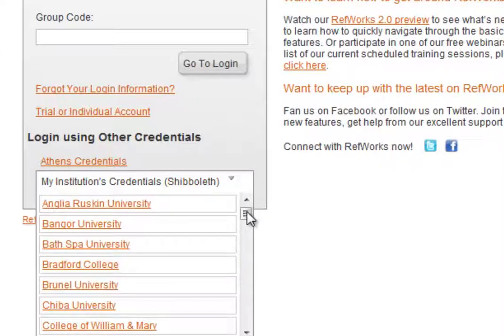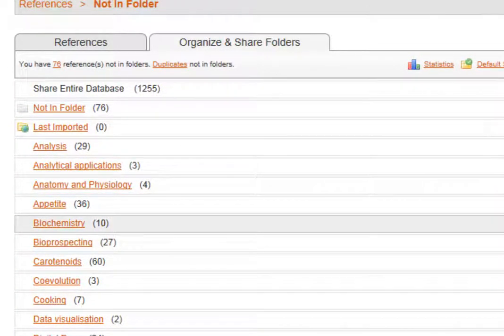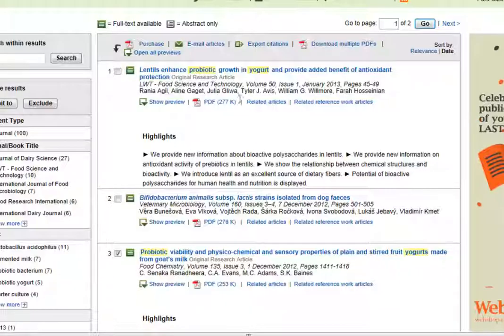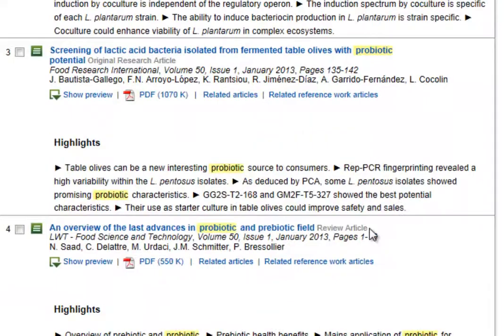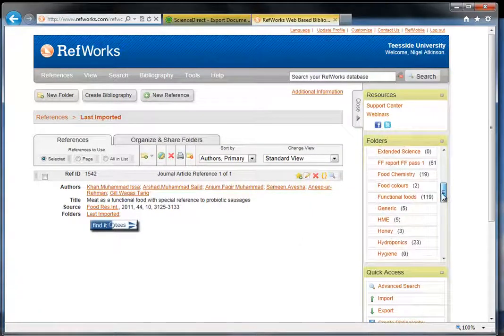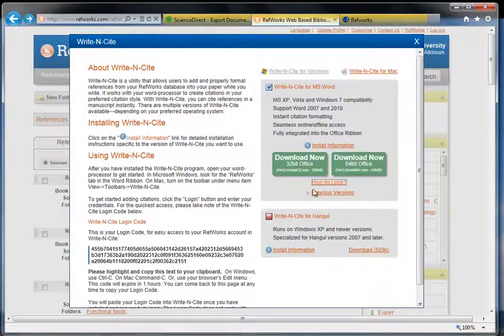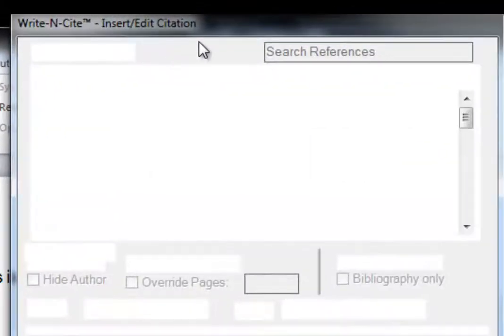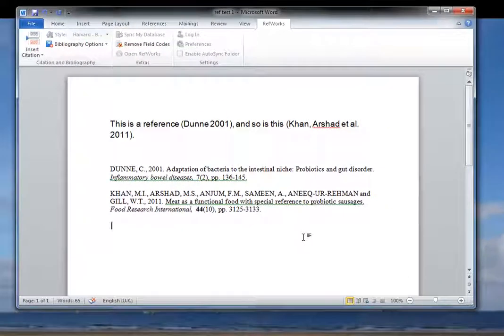RefWorks introduction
An introduction to using the RefWorks reference manager.
Set video output to HD for best quality.